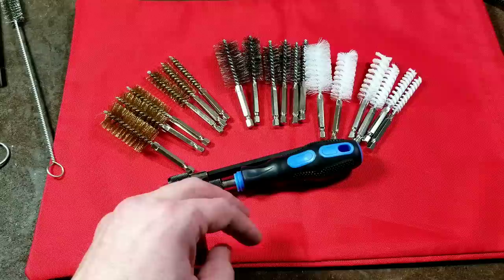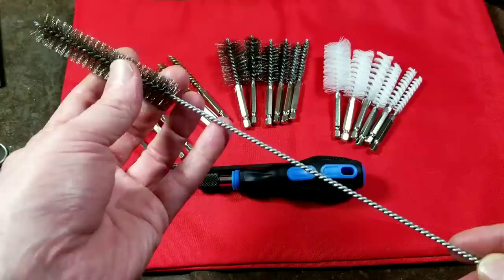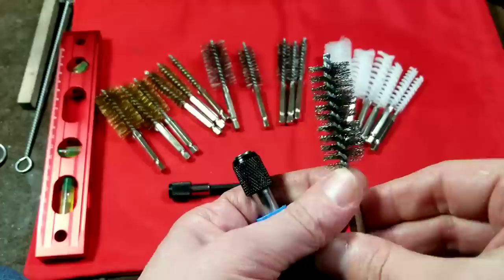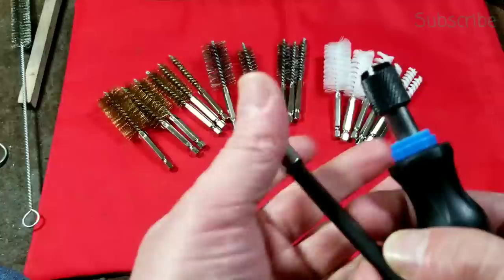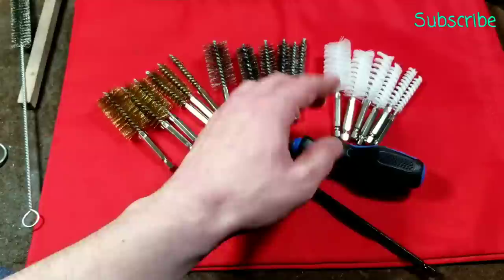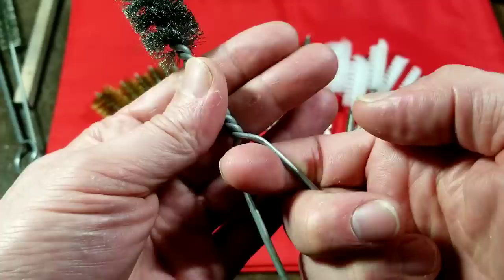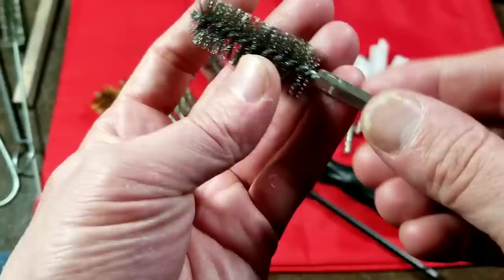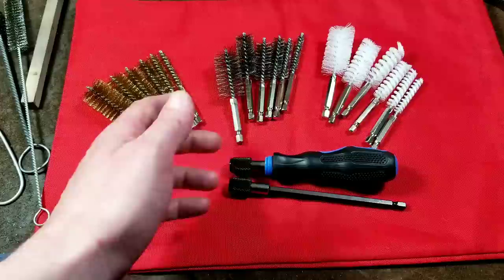Harbor Freight Engine Brush Set Review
Here's a review of the Pittsburgh 63732 engine brush set with nylon, stainless steel, brass brushes that are all 1/4" hex Shank so that they can be used with a variety of extensions and power tools . .